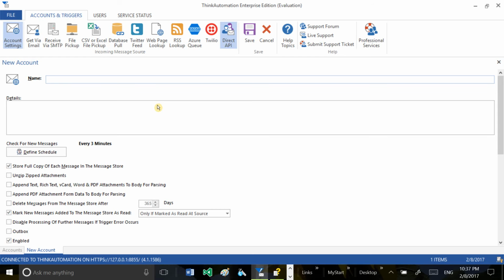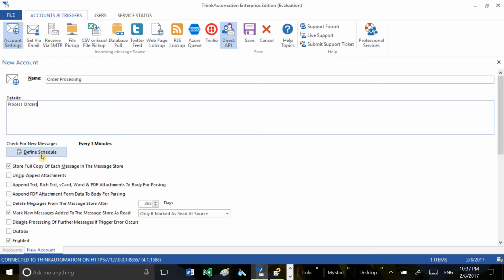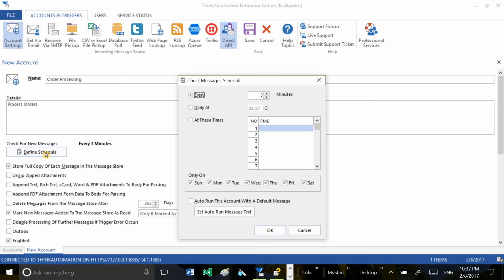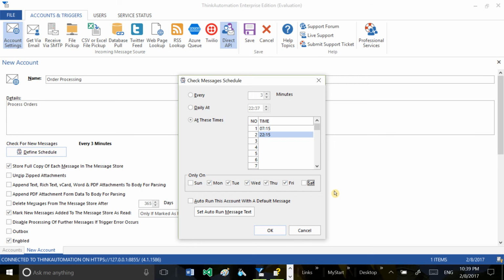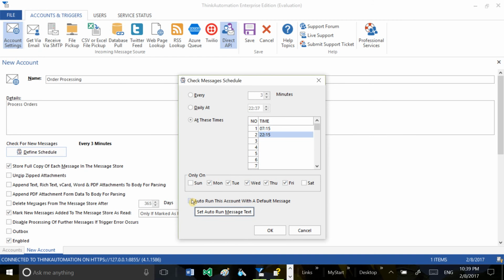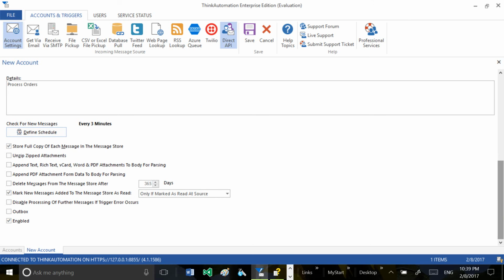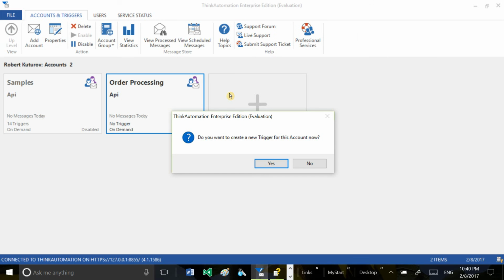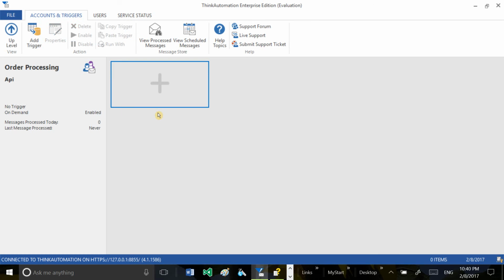5a. Add a new ThinkAutomation Account Api.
5a. In this quick Video Tutorial we Add a new ThinkAutomation Account.